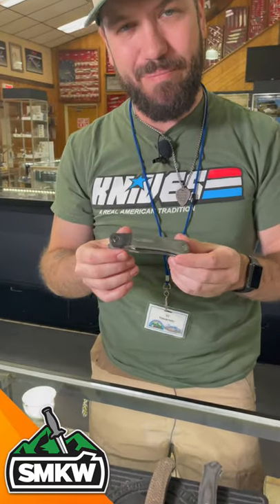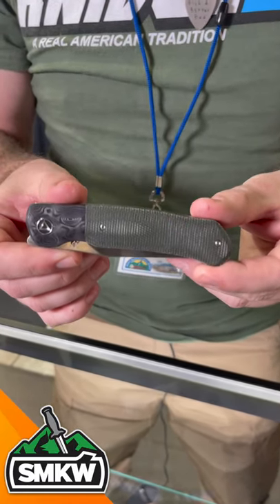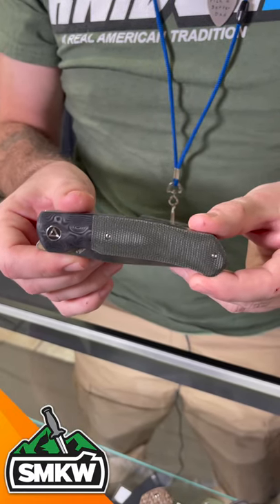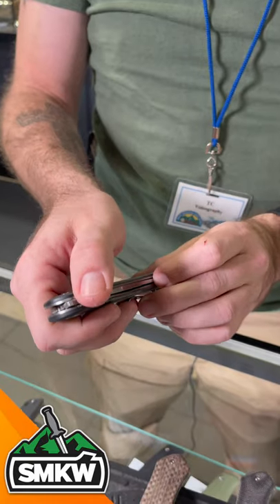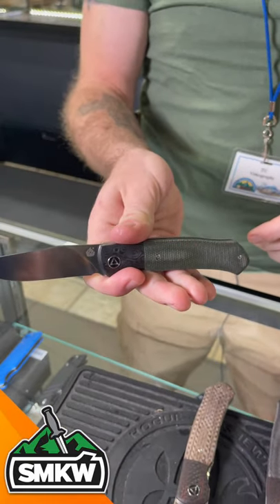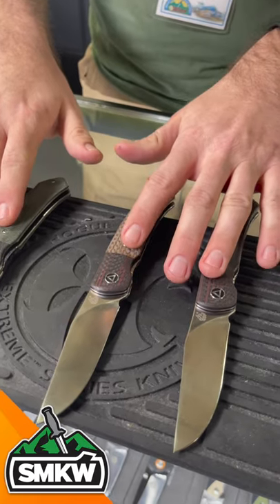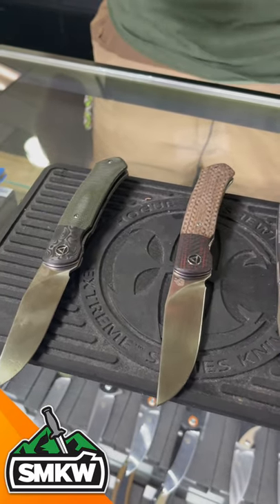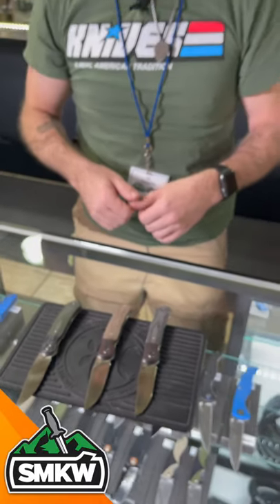Daily Grind QSP Gannet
With awesome names comes awesome knives and QSP has done it again with the QSP Gannet, which is a large seabird...I had to go look it up, has shown great quality with an affordable price tag.